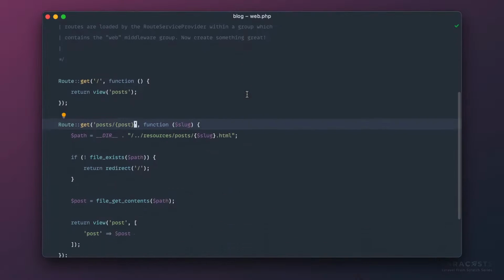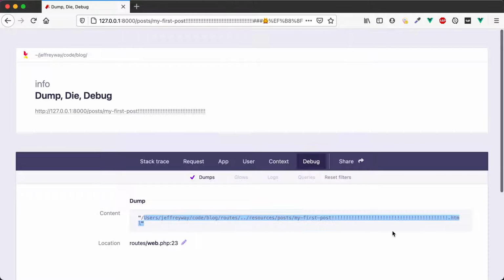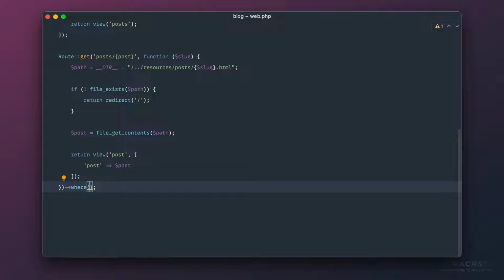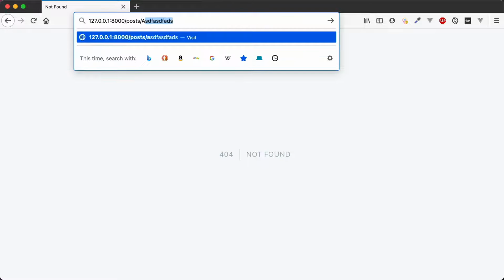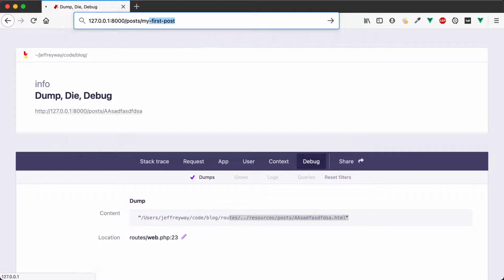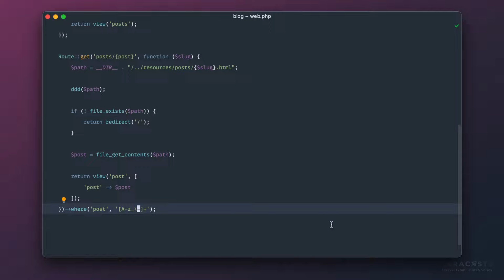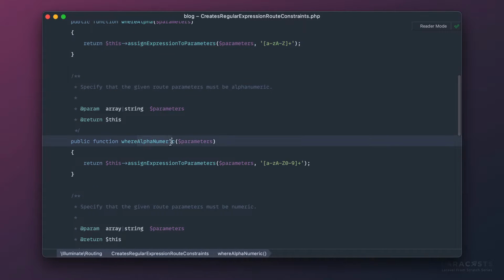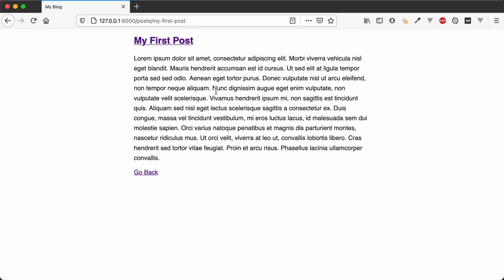9 Route Wildcard Constraints